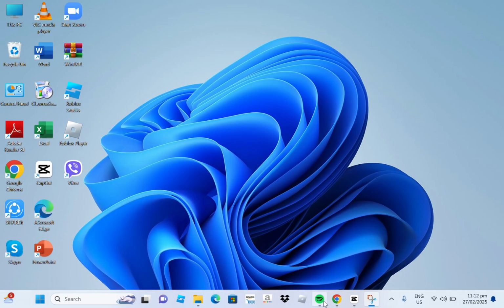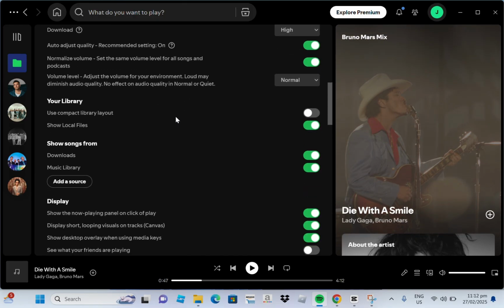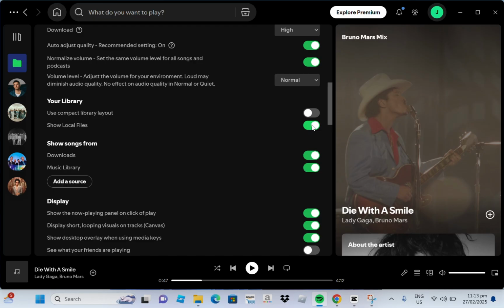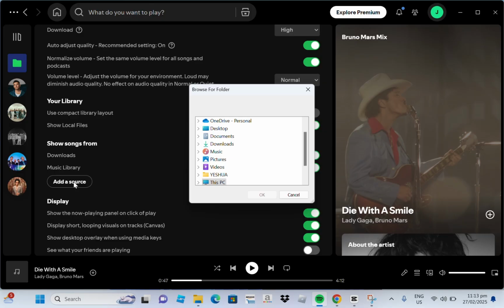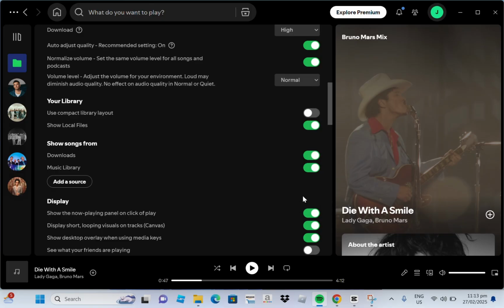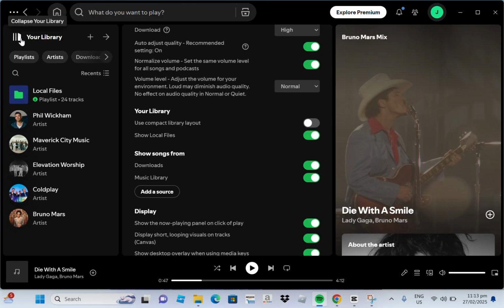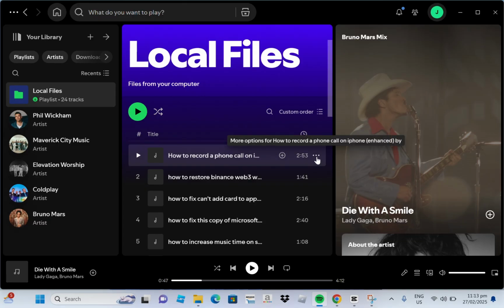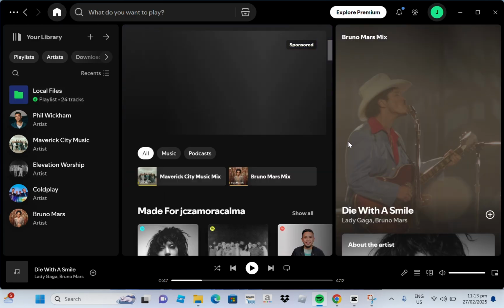How to Add Music to Spotify on PC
In this video , I will show you How to Add Music to Spotify on PC. The method is very simple and clearly described in the video.